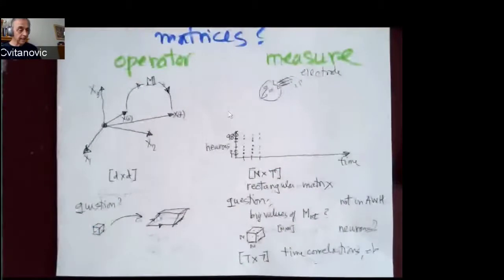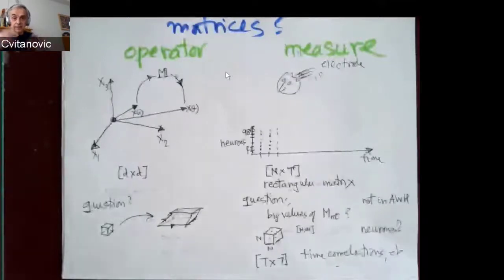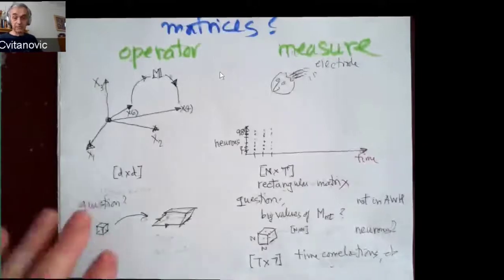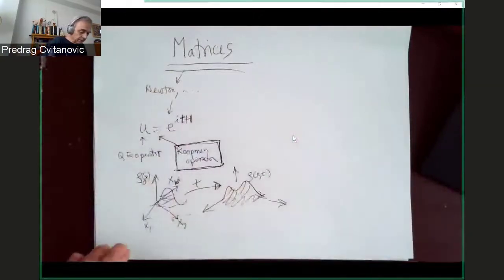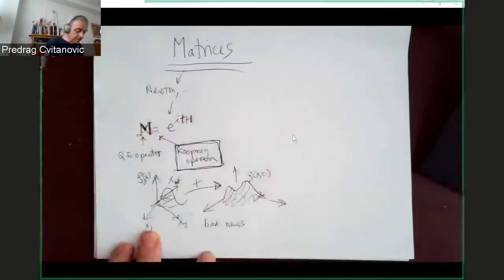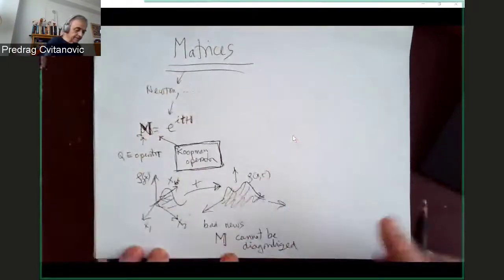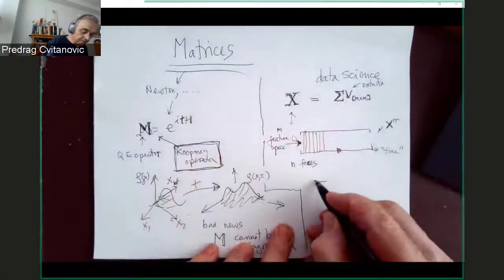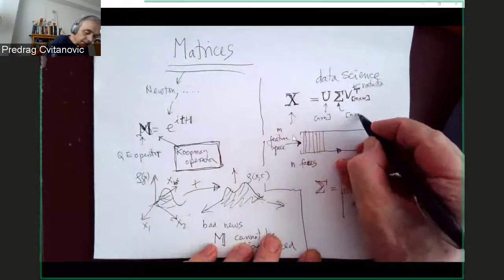Week 2 clip 3 Matrices: physics vs data science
Instructor: Predrag Cvitanović
ChaosBook.org/~predrag/courses/PHYS-6124-20
Aug 18 to Nov 24 2020, BlueJeans Meeting TT 09:30 - 10:45

YouTube.com/playlist?list=PLVcaOb64gCp-J115RvfOhE1Yb4s584Mho

bricksOranges.mp4